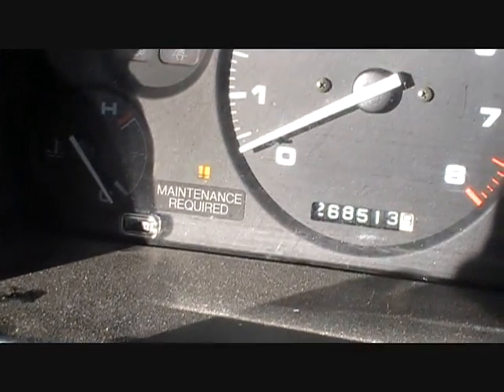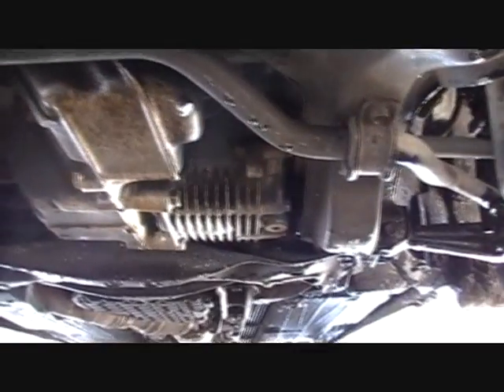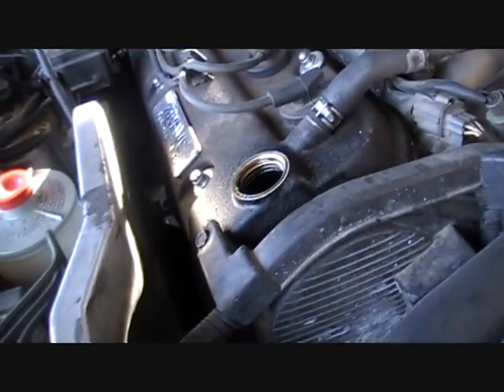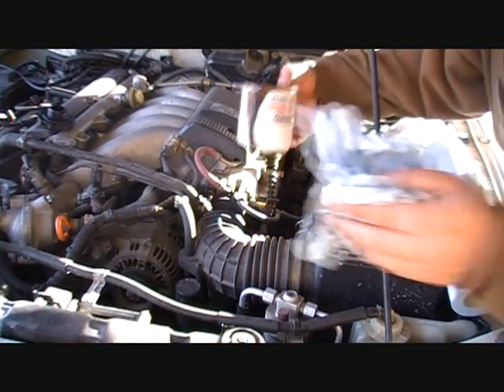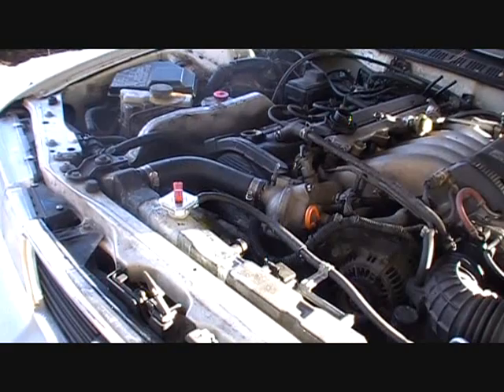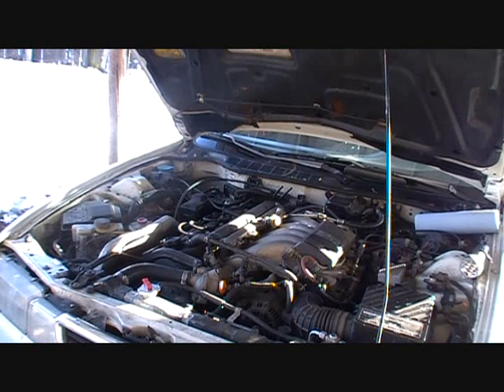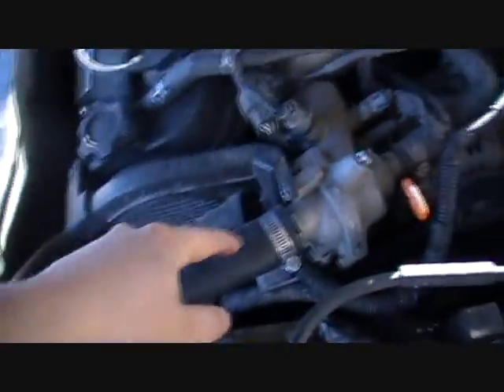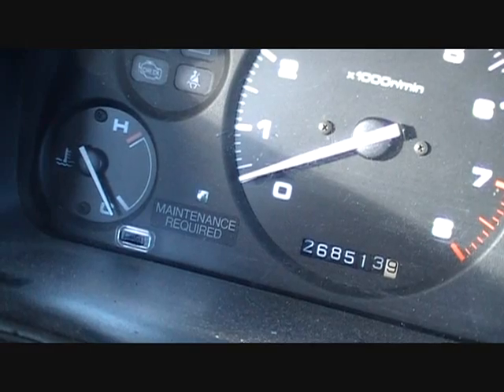acura vigor oil change plus updates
1992 Acura Vigor, changing the oil and filter, talking about blown head gasket and how to keep it alive without spending the money $$